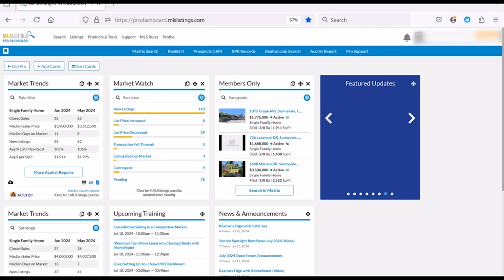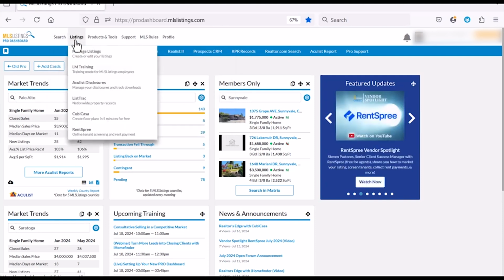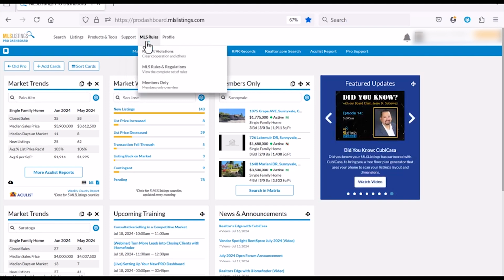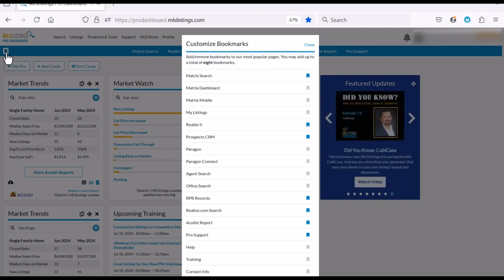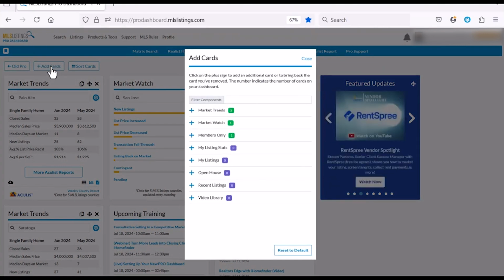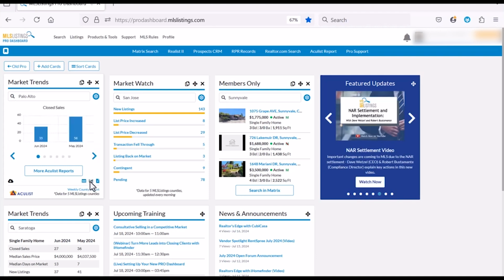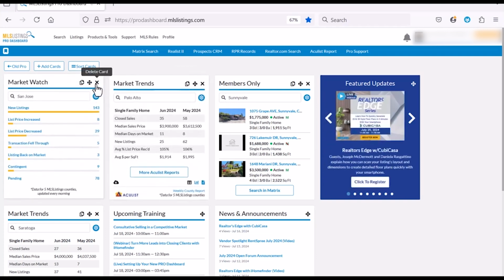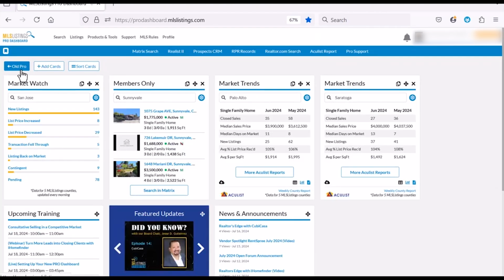New MLSListings Pro Dashboard Walkthrough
(3:10) We are officially upgrading the old Pro Dashboard with a smoother user-experience for you, our subscribers!

The new pro dashboard has these great features:

- Mobile-friendly: Responsive design delivers the same experience on any desktop or mobile device.
- Customizable: Fully configurable so you can tailor the dashboard to suit your personal needs and preferences.
- Proactive: Relevant, up-to-the-minute information is presented instantly upon login, not just a set of links to click.